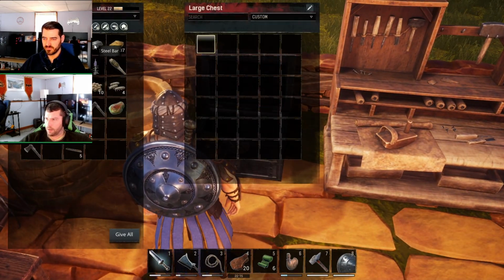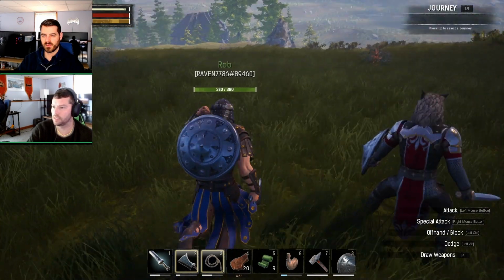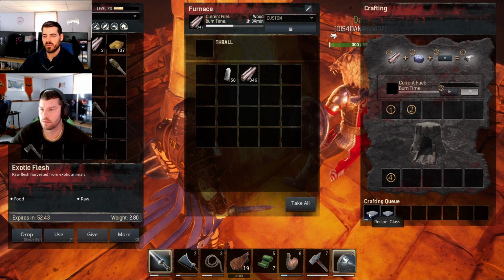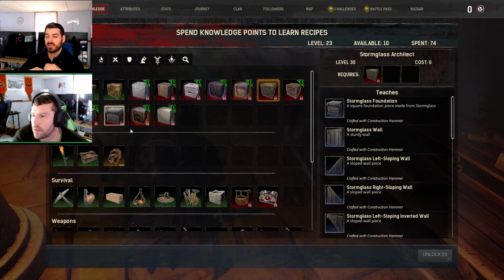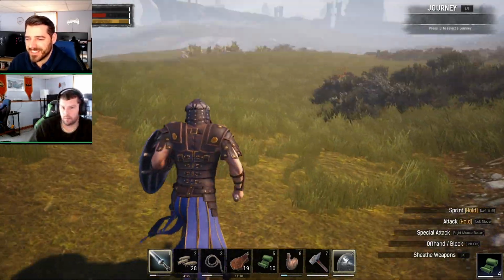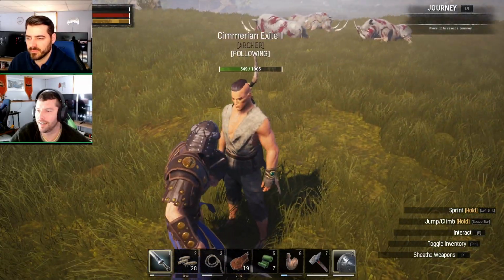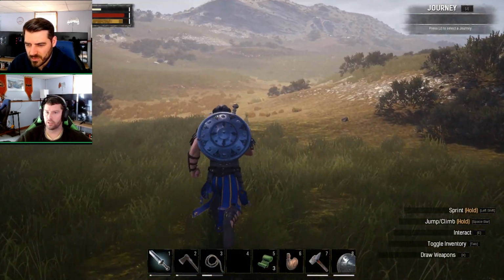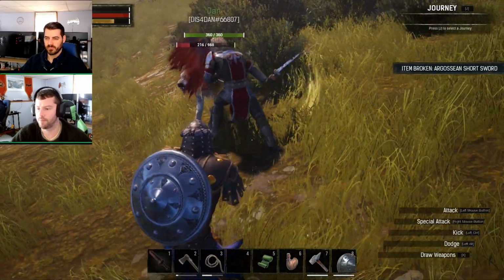Conan Exiles Part 5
Lets try not to Die today.